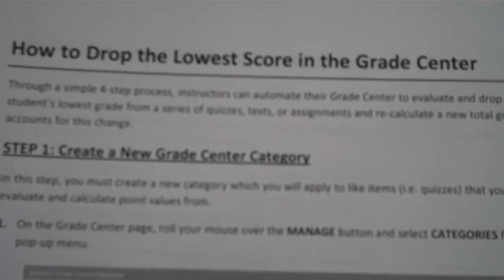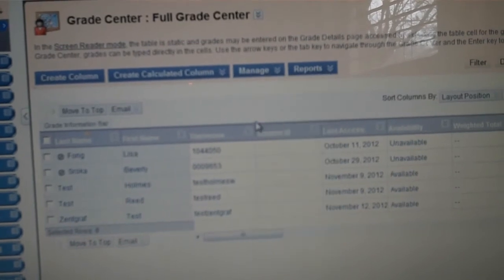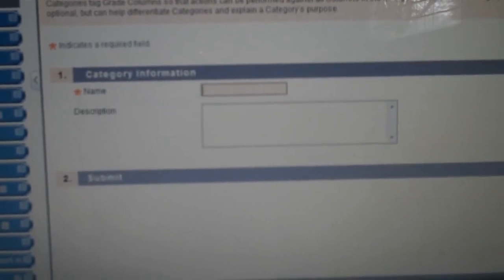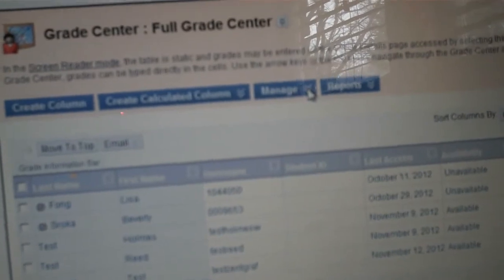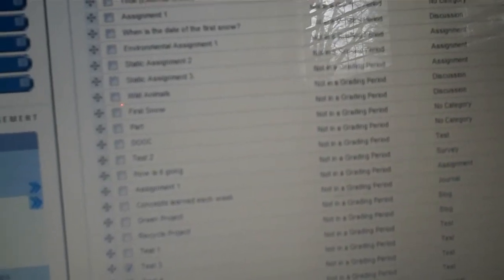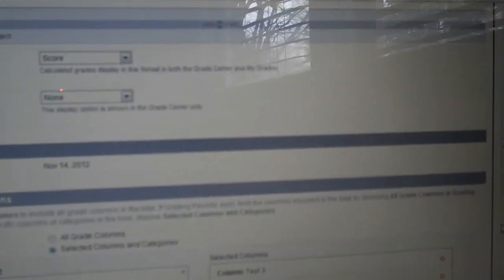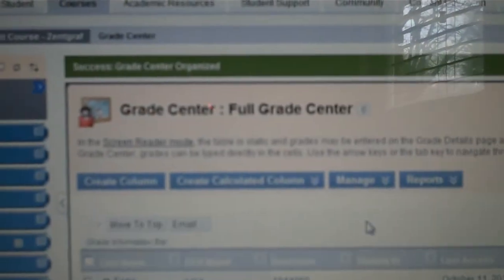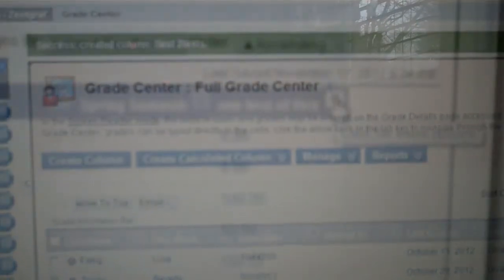Dropping the lowest grade in blackboard